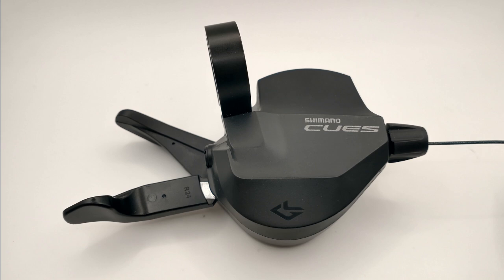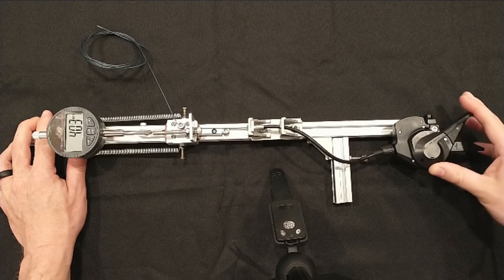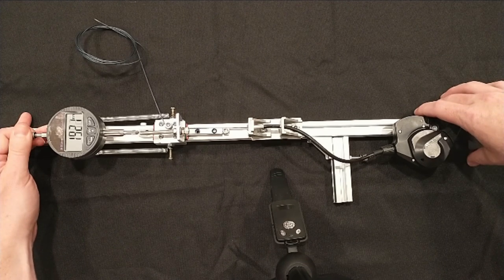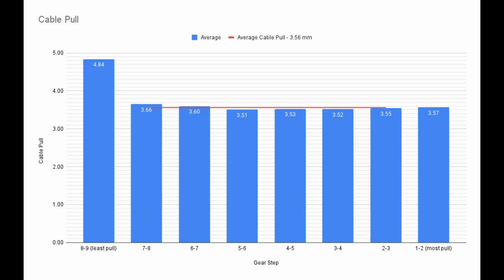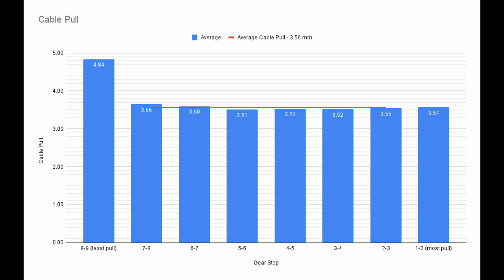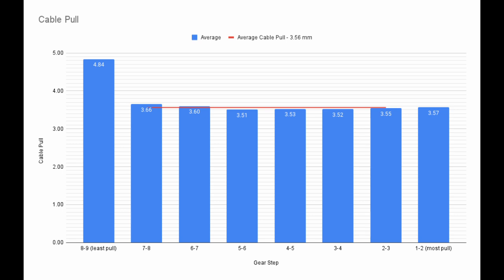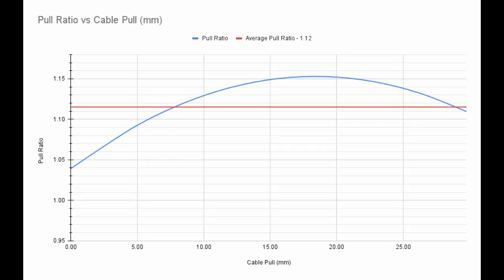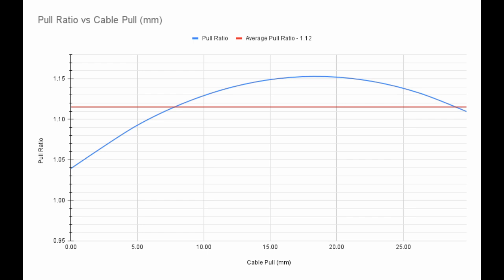Shimano CUES 9-speed Shifter Cable Pull - Reupload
Shimano's CUES SL-U4000 9-speed shifter is their e-bike and trail focused flat bar shifter. In this video, I'm going to measure the cable pull of this shifter and determine the pull ratio of compatible derailleurs.

00:00:00 - Intro
00:00:14 - Measurement
00:00:37 - Cable Pull
00:01:28 - Derailleur Pull Ratio
00:02:16 - Info card